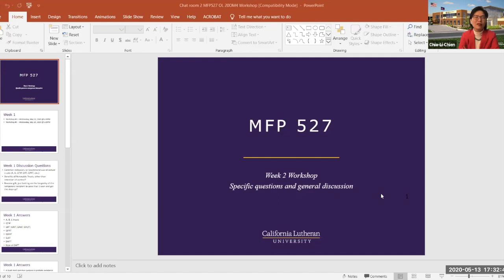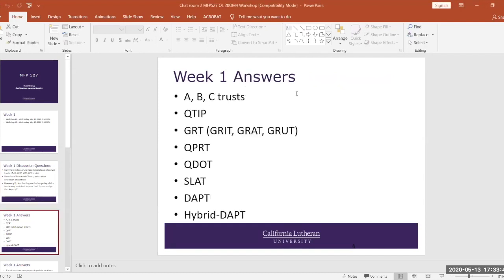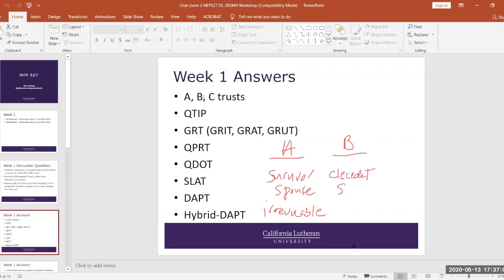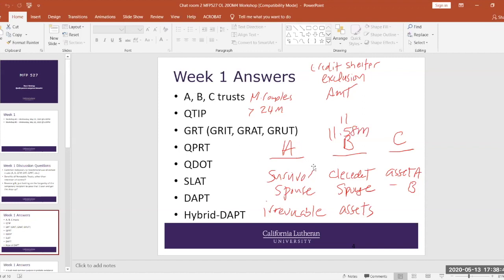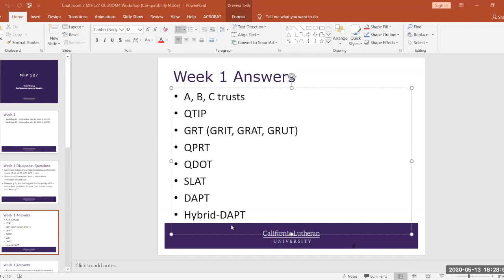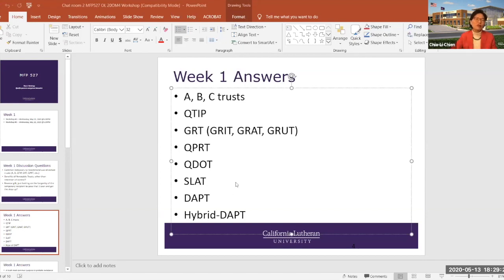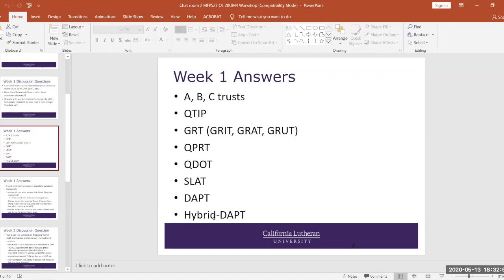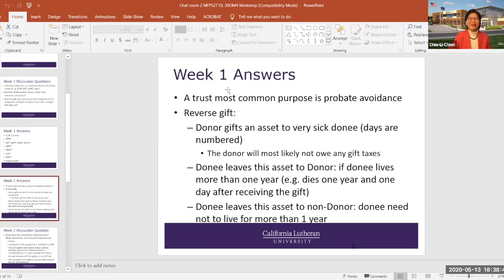MFP527 Estate Planning Term 3, 2020, Study Group May 13, 2020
Hratch J Karakachian, CPA, ESQ will lead the MFP527 study group. Chia-Li Chien, Ph.D., CFP®, PMP®, and Hossein Salehi, Ph.D., CFP®, will co-facilitate the session. This video features GRIT, GRUT, QPRT, QDOT, DAPT. For more information about California Lutheran University Financial Planning Program, please